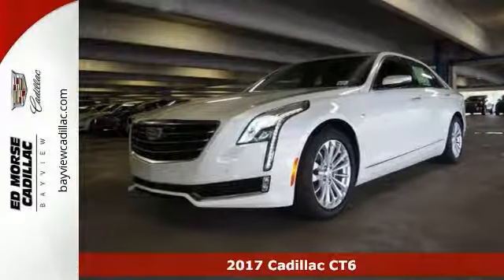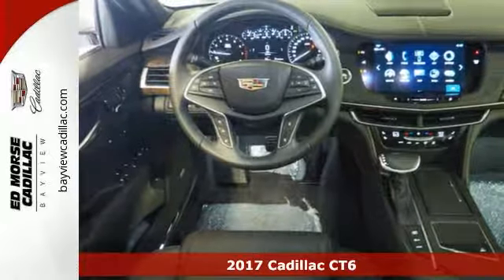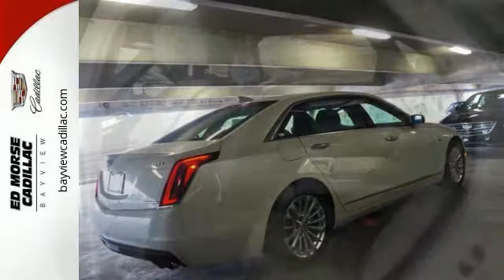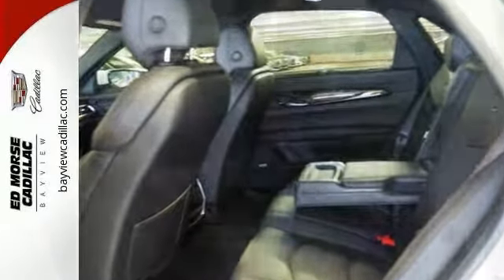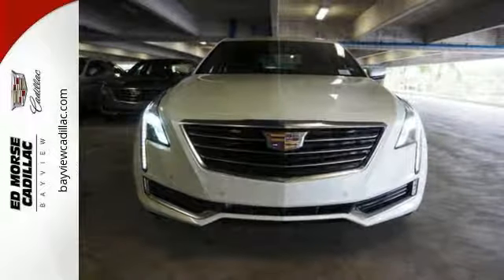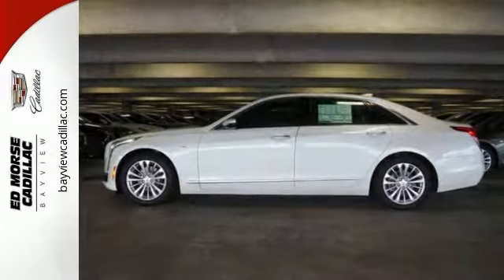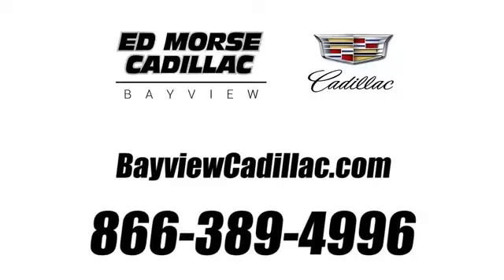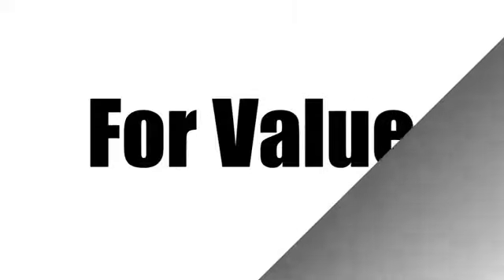New 2017 Cadillac CT6 Miami Fort Lauderdale, FL HU125468 - SOLD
Year: 2017
Make: Cadillac
Model: CT6
Trim: Luxury
Engine: 2l 4 Cylinder Fuel Injected
Transmission: RWD 8-Speed Shiftable Automatic
Color: White
Interior: Jet Black
Stock #: HU125468
VIN: 1G6KC5RX9HU125468
* 2 LITER 4 Cylinder engine * * 2017 ** Cadillac * * CT6 * * Luxury * If you're looking for a smooth ride, look no further than this 2017 Cadillac CT6 Luxury with a backup sensor, push button start, remote starter, blind spot sensors, parking assistance, Bluetooth, a navigation system, braking assist, dual climate control, and hill start assist. Rocking a stunning white exterior and a jet black interior, this car is a great pick.

Address:
1240 North Federal Highway